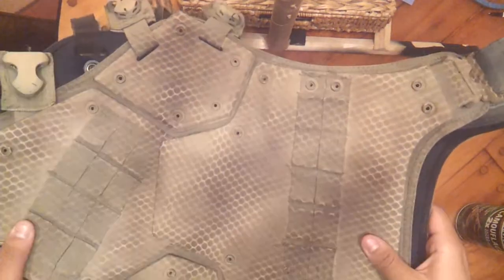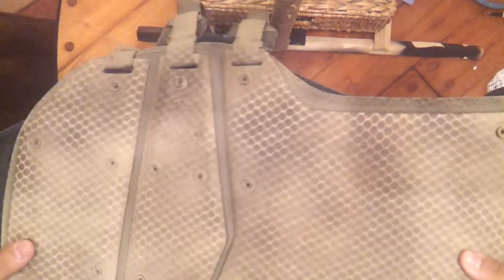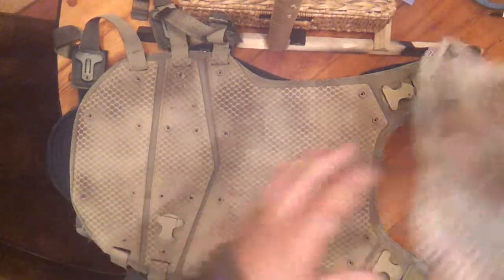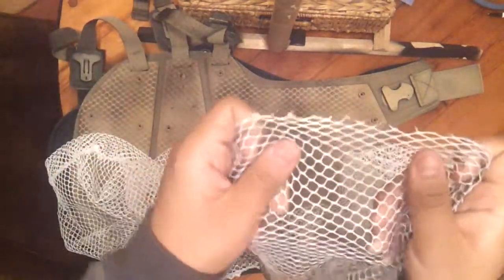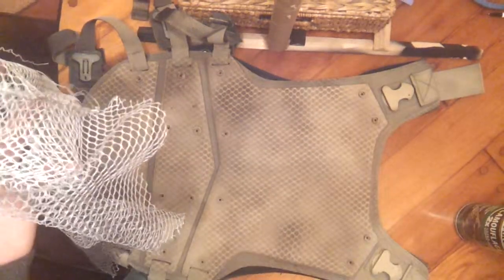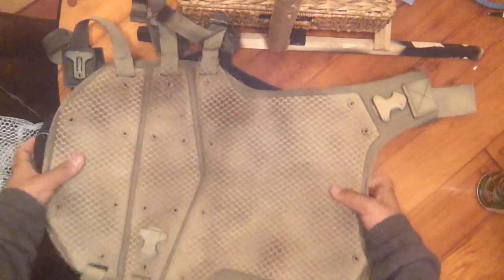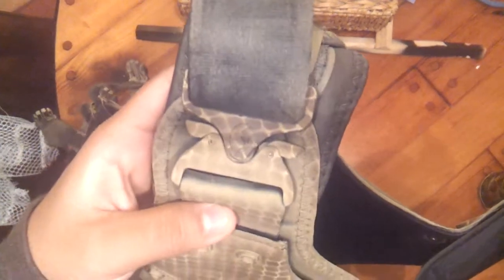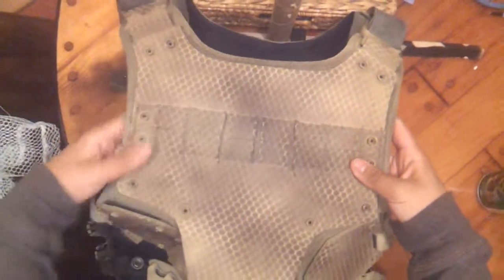Custom Snakeskin arisoft vest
Tf3 airsoft vest. Spray painted snakeskin/honey comb camo.